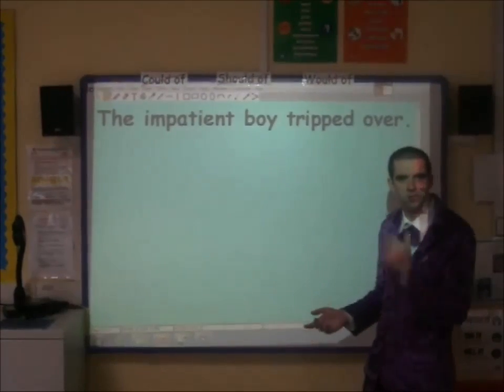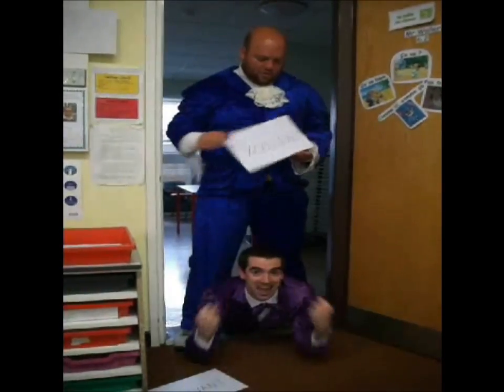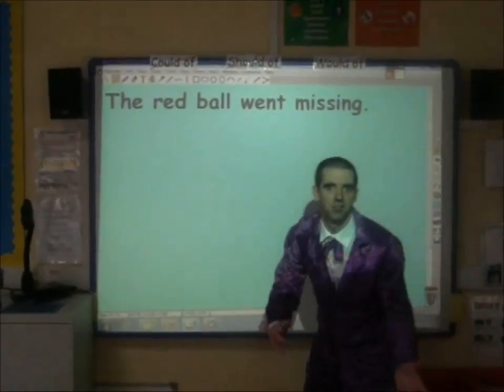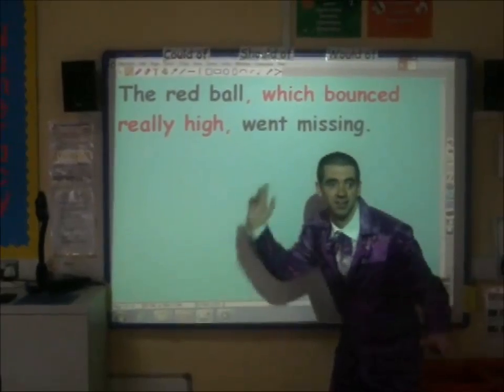Embedded Clause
Embedded clauses are a great way of adding extra information in a clear and accurate way.  This video will help explain how this can be done.

Yes, who is a relative pronoun, but for our purposes that's the special name for this type of connective (a very soon to be out of date word that loosely meant conjunction plus a few other things) at the moment.

Credits
Song - Gangnam Style - Psy (In the event that you've been living on Mars and so only have a 50% chance of having heard this song, go and check it out.  Even if you have, go check it out again anyway.  You know you want to.)
Vocals - Mr Wy
Camera - Mizzy P
Whiteboard wizardry - Double S
Wardrobe - You know, we really thought we'd got through to him at last, we really did.